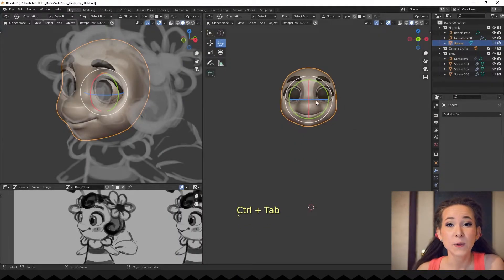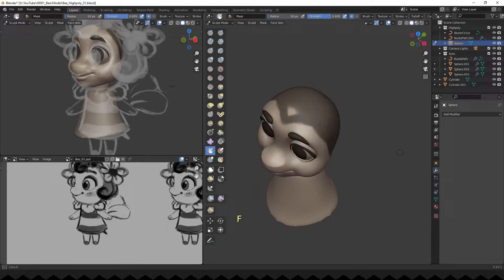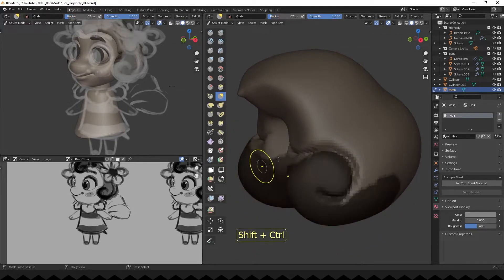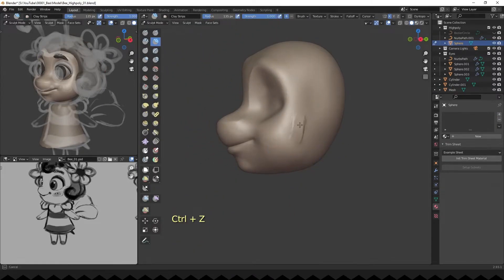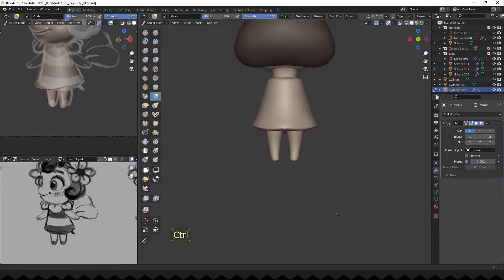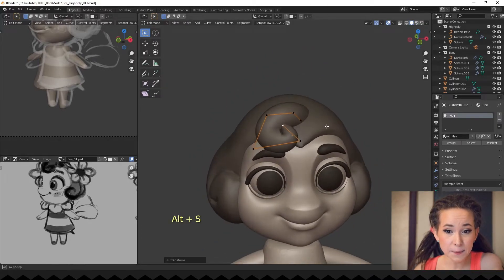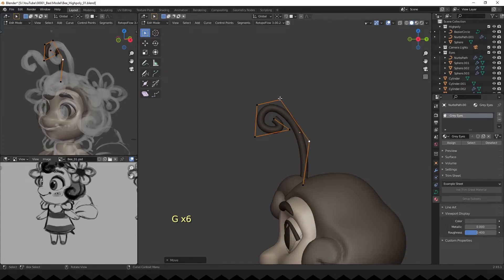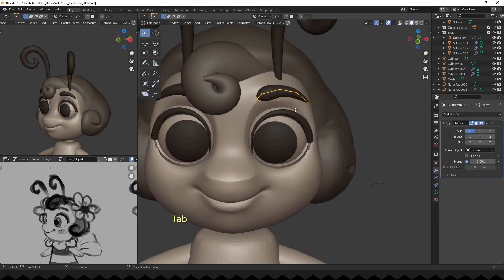Huge Mistake! - 3D Game Character Creation Tutorial - Sculpting 2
In this journey, we'll be crafting a charming bee girl lowpoly game character using Blender and Substance Painter. From start to finish, we'll cover every step of the character creation process, including highpoly modeling, retopology, UV mapping, and the magic of texturing in Substance Painter.

🌟 Get ready for Part 2 of our adventure! This time, we're diving into sculpting the body and hair of our character in Blender. It's going to be loads of fun! 🐥

I hope you will find this helpful!

0:00 Intro
0:12 Adding a Neck
1:03 Adding and Sculpting Stylized Body
2:13 Sculpting Hair
7:04 Refining Facial Details
8:06 Adding and Sculpting Legs
9:04 Adding and Sculpting Arms
10:30 Adding and Sculpting Hair Strand
11:53 Adding Antennas
13:33 My Huge Mistake!